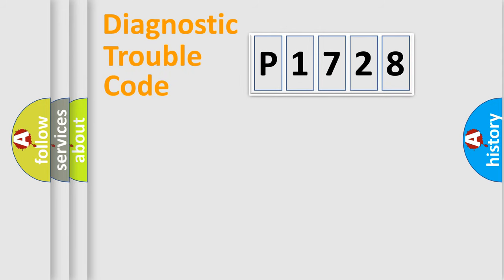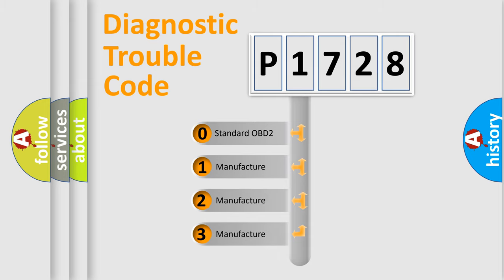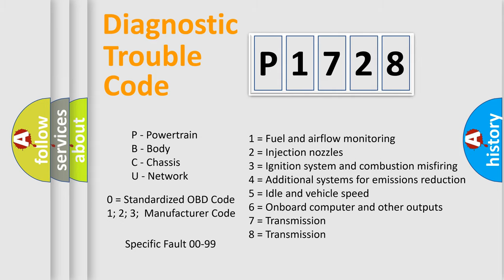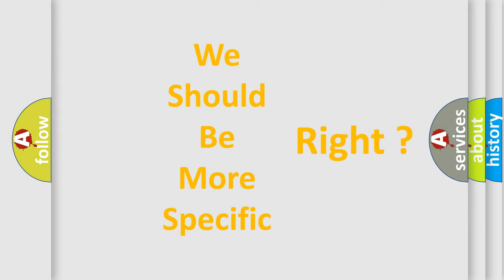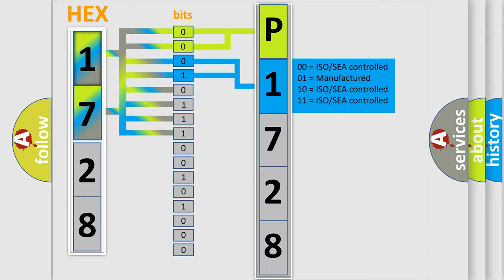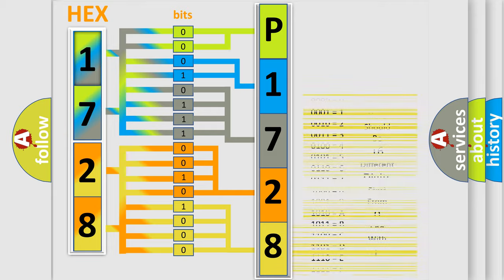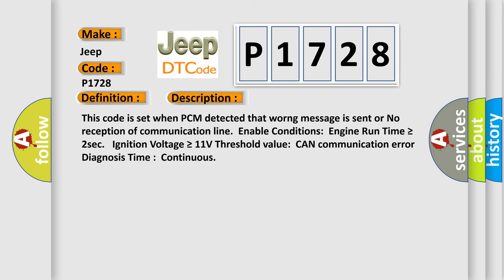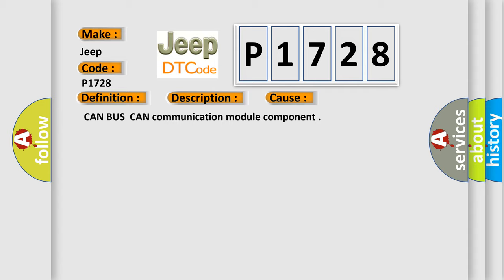DTC Jeep P1728 Short Explanation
Contents:
0:21 Basic DTC analysis according to OBD2 protocol standard.
1:48 Insight into programming
2:58 A diagnostically understandable description of the Diagnostic Trouble Code
3:05 Basic error definition

Make
Jeep
Code
P1728
Definition
CAN Communication Malfunction
Description
Cause
 CAN BUS  CAN communication module component